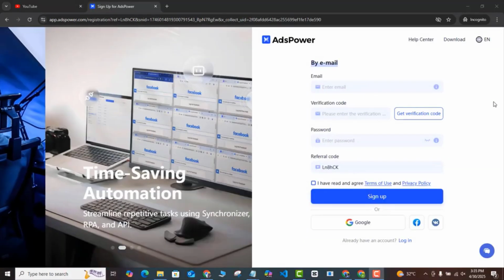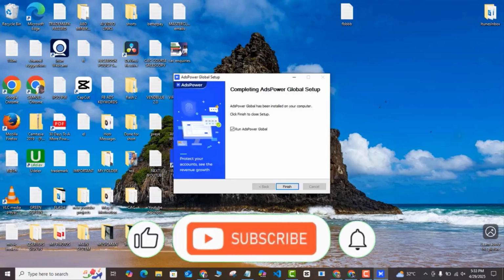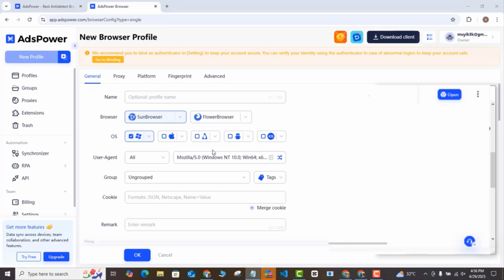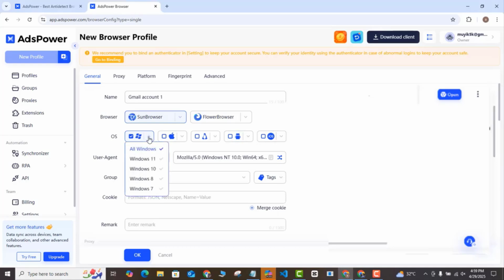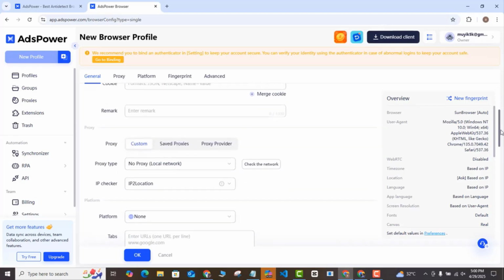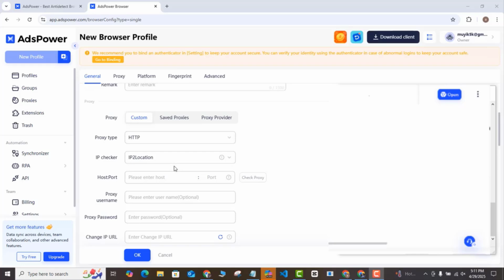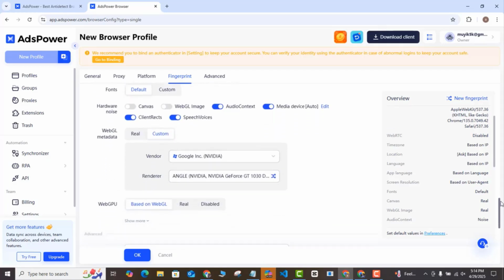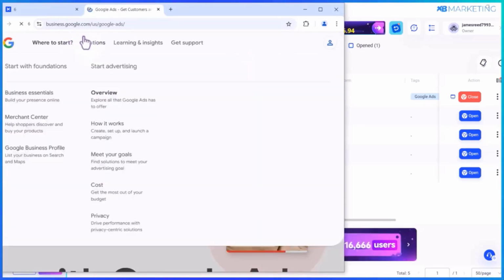Create, Manage, Automate Multiple Social Media Accounts From One Dashboard!| AdsPower Tutorial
Want to run multiple TikTok, Facebook, Gmail, or LinkedIn accounts without getting banned?

In this step-by-step video, I’ll show you exactly how to use AdsPower to:

- Create unlimited Facebook accounts safely
- Manage multiple TikTok accounts on one device
- Understand how to manage multiple Facebook accounts without detection
- Learn how to create unlimited Facebook accounts on PC
- Master the method to create unlimited Gmail accounts securely
- Use MultiLogin to bypass platform restrictions
- Discover how you can create multiple LinkedIn accounts easily
- Find out why AdsPower is considered the best anti-detect browser today

Timestamps:
00:00 - Why you need the AdsPower anti-detect browser
01:18 - How to create a free AdsPower account
08:30 - How to create an unlimited browser profile on AdsPower anti-detect browser

Say goodbye to bans, blocks, and complications! With this method, you'll have full control over unlimited Facebook account creation, safe multi-account management, and more.